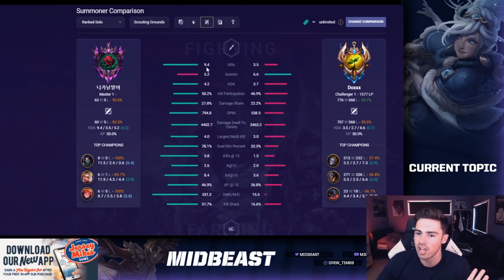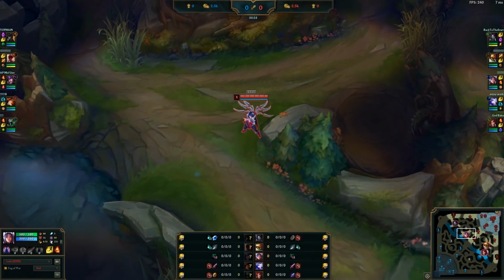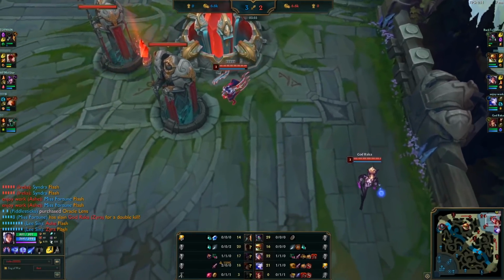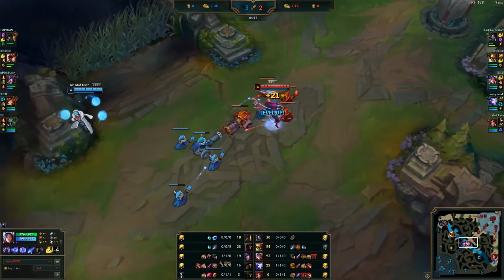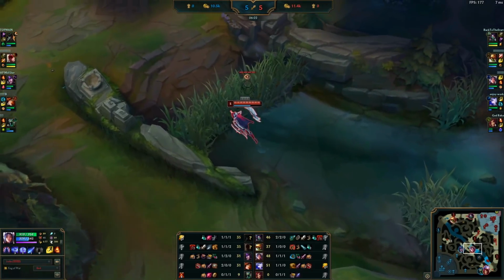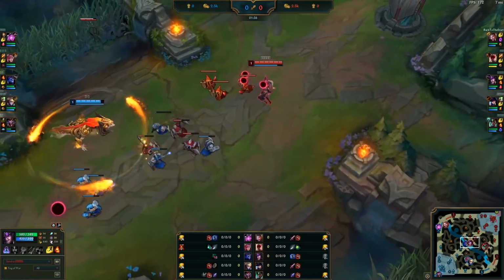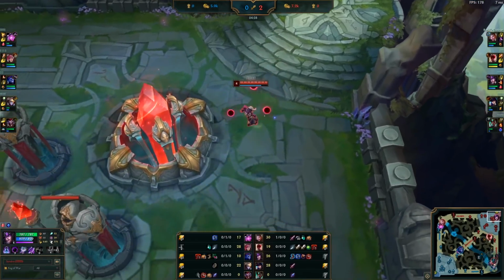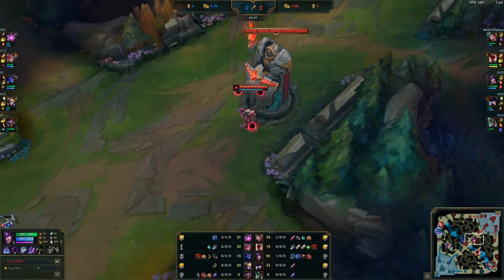MASTERS KOREA WITH 95% WIN RATE??? *NEW* LEARN TO SMURF LIKE BDD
Loved doing this :) sorry for reupload!
⇩ OPEN ME ⇩